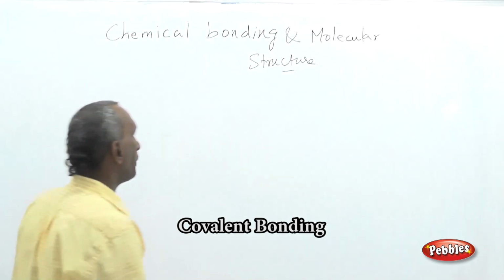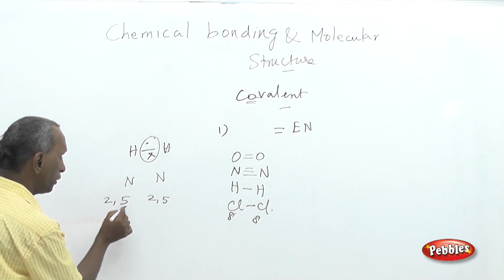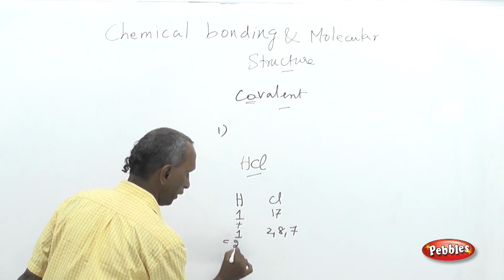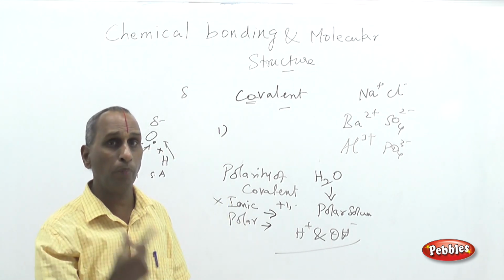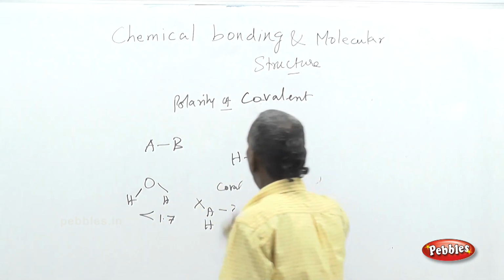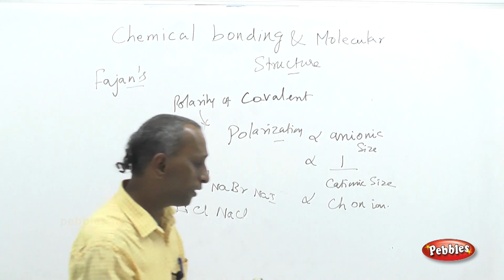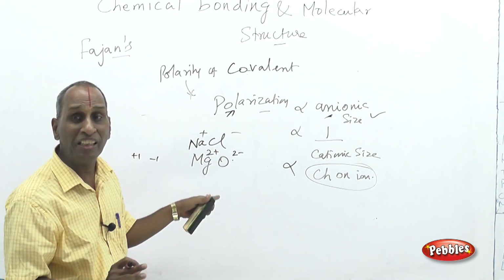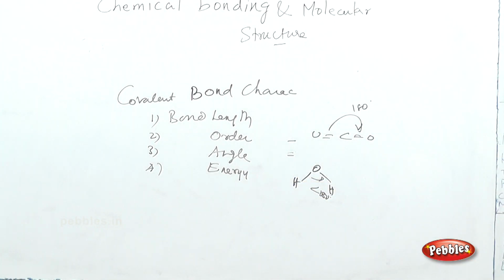NEET 11th Std Chemistry || Chemical Bonding || Covalent Bonding || Unit-4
Thermodynamics
Chemical Equilibrium
Redox Reactions
Hydrogen
X-s-Block Elements
Hydrocarbons